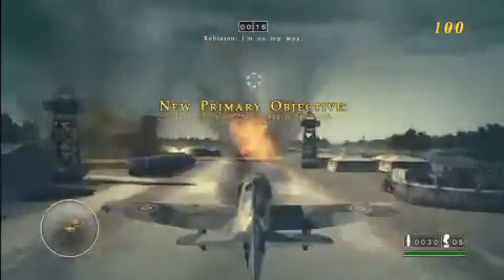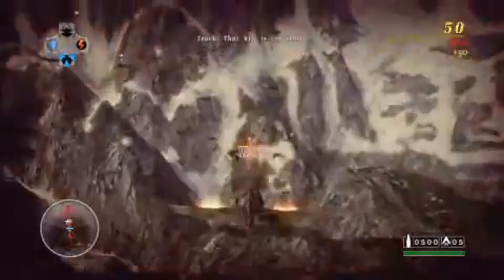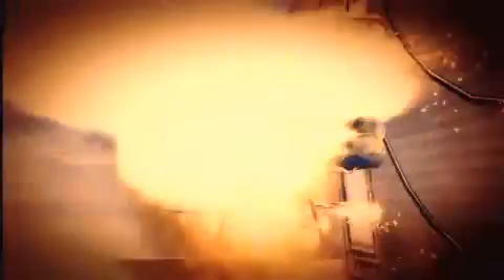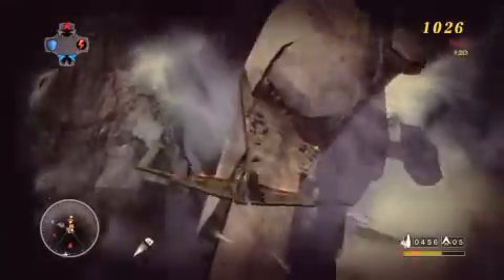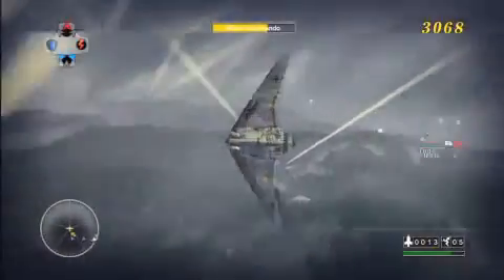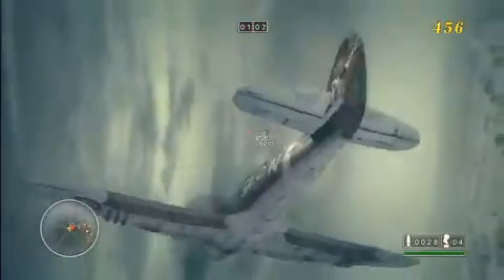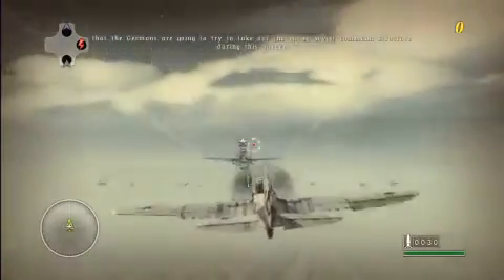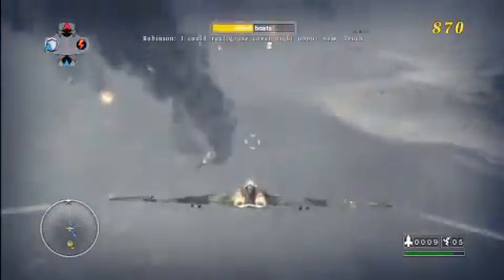Blazing Angels 2